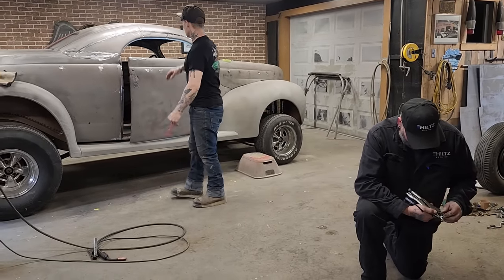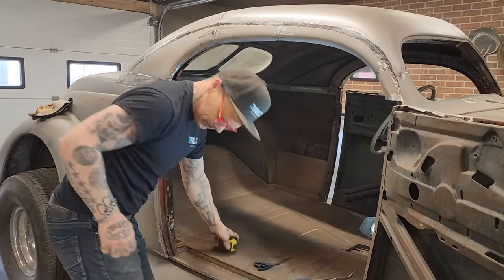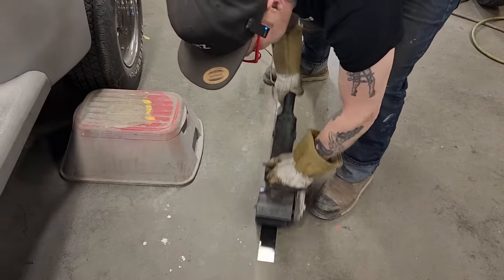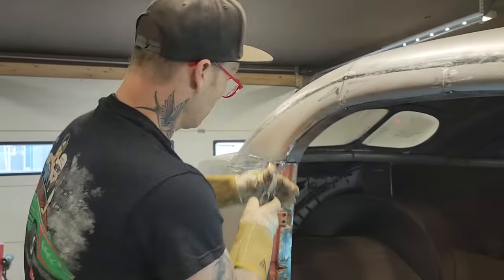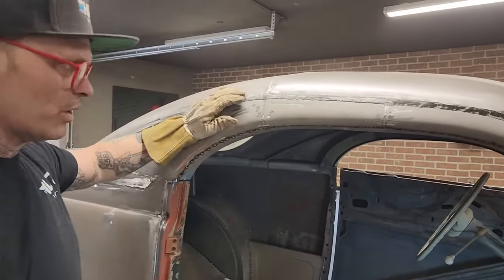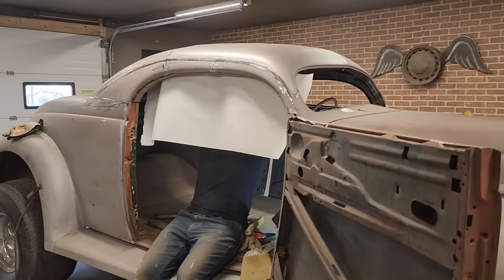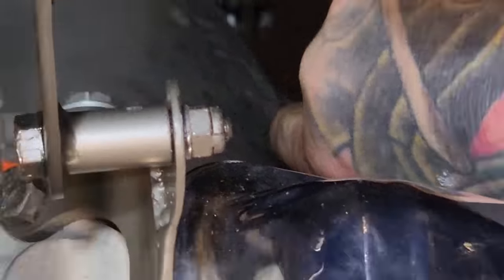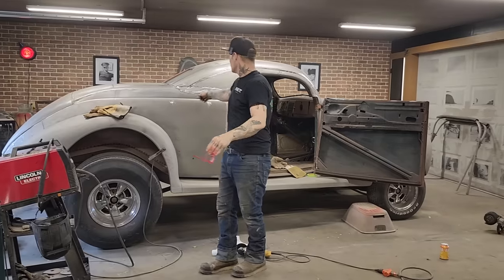The fabrication continues... can you spot the mistake? 😐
Since the tops of the doors are welded to the roof there's a lot of work left to do to make it complete... but that's what customizing is all about. After the video ended, we spotted a mistake, bonus points to whoever can spot it out. Meanwhile, Nathan is engineering a throttle linkage for the 1936 Hudson Terraplane that is quite mind blowing 🤯👏

Mailing address ⬇️
Hiltz Auto Co.
RR3
Canning, NS
B0P 1H0